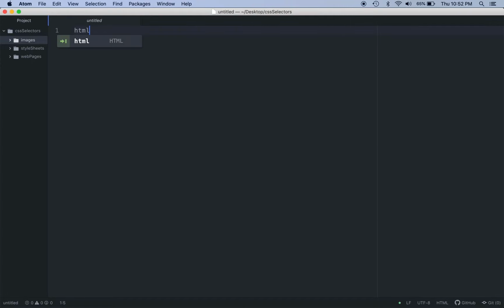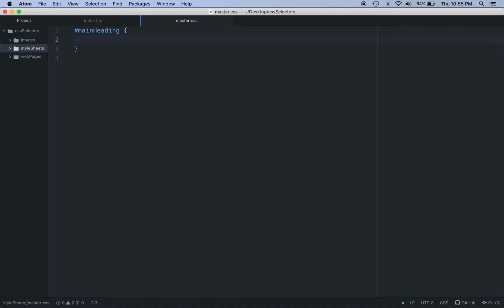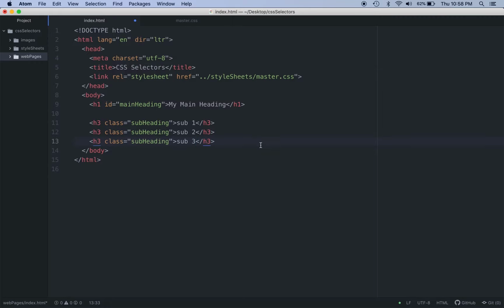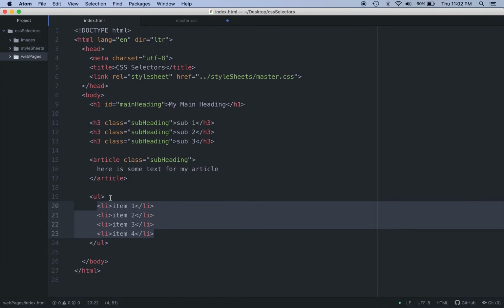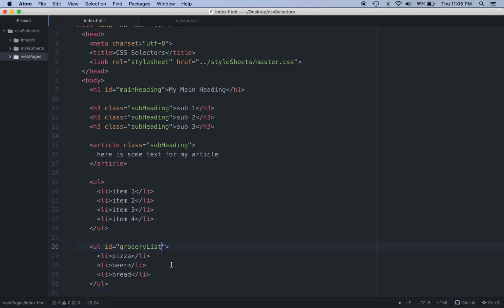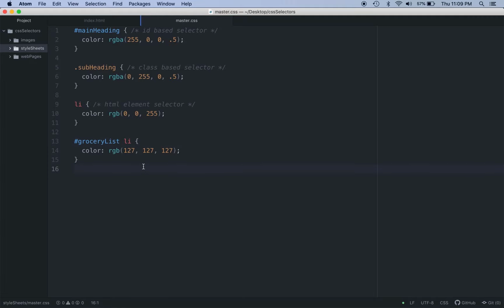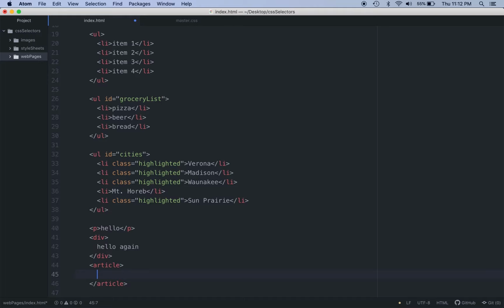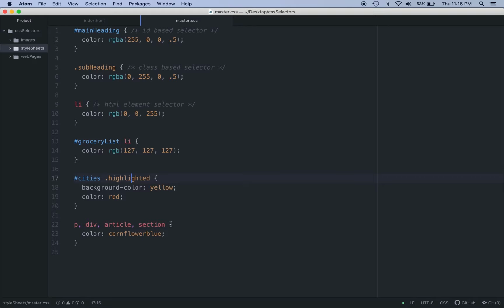09 CSS Selectors